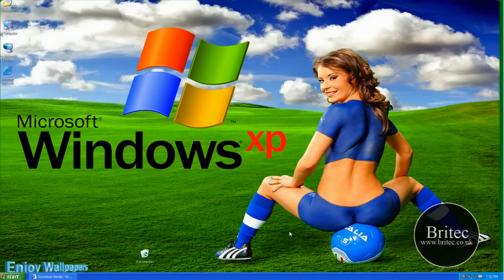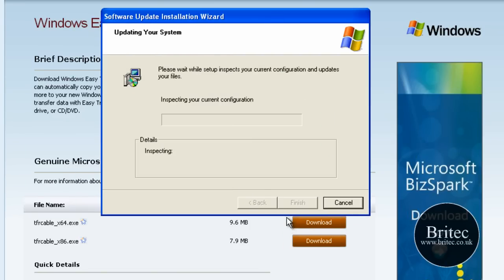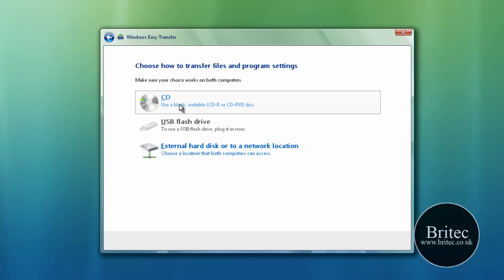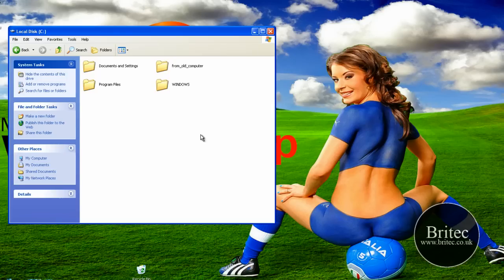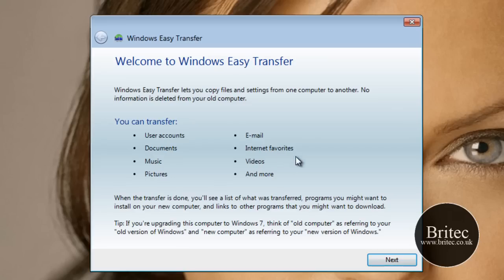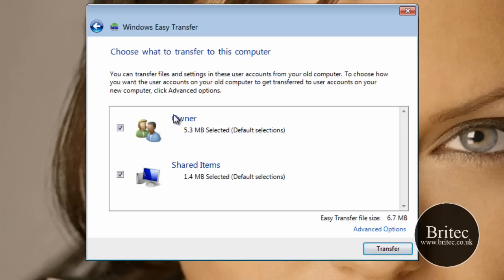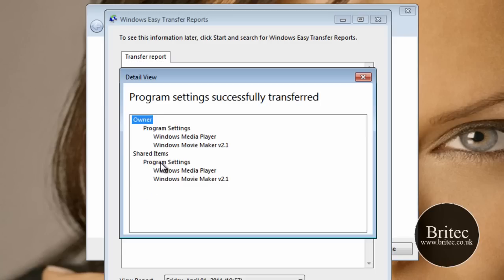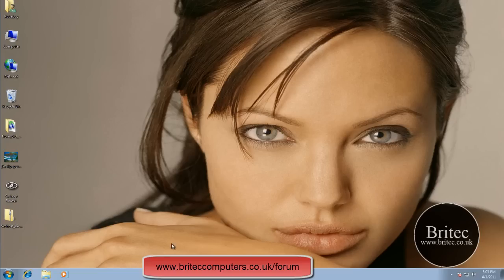Migrate XP to Windows 7 with Easy Transfer and a USB Drive by Britec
Migrate XP to Windows 7 with Easy Transfer and a USB Drive

If you're running XP and skipped the Vista update and need a good way to transfer files, programs and settings, today we take a look at using Windows Easy Transfer and an external USB drive to easily complete the task.

If you have computer issue why not join our great forum